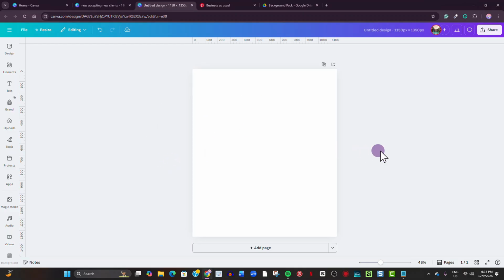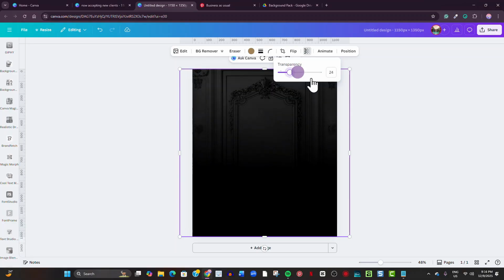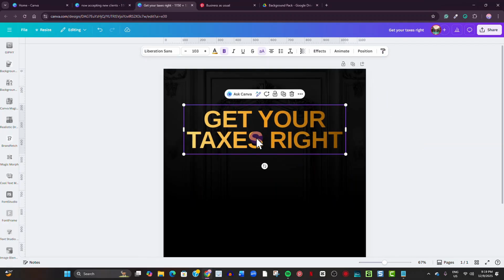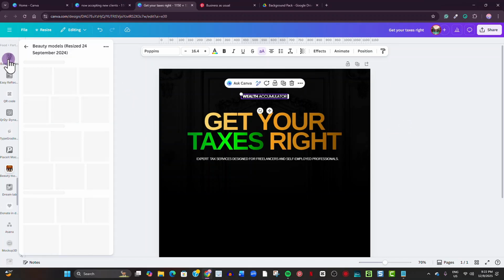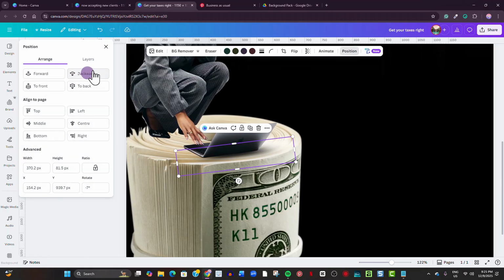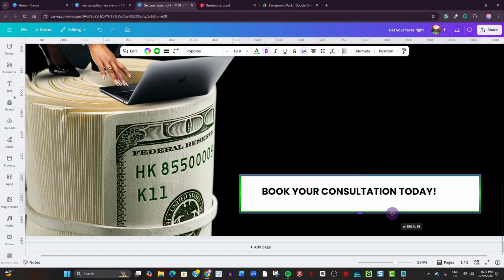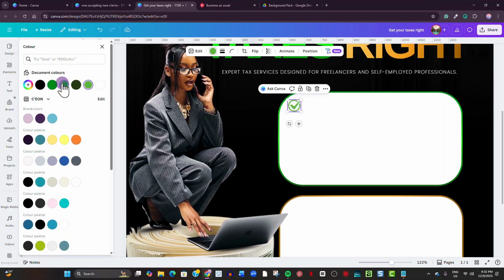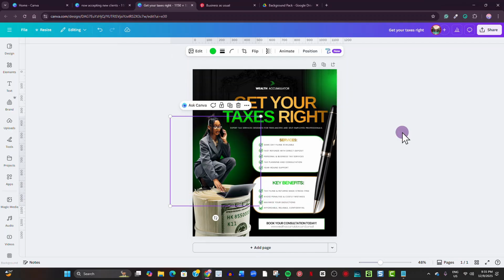How to design a Flyer from scratch in Canva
In this Canva tutorial, I'm showing you how to design a professional Tax Flyer in Canva step by step. This flyer works perfectly for tax preparers. freelancers, small business owners, and graphic designers offering flyer design services.